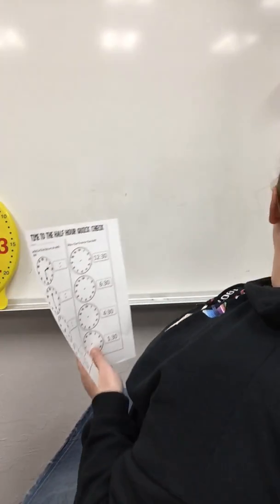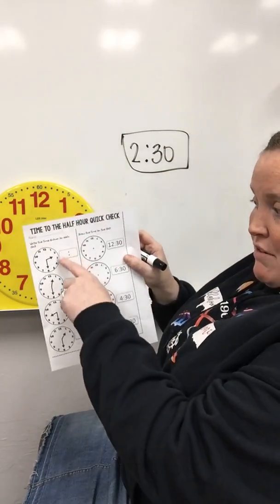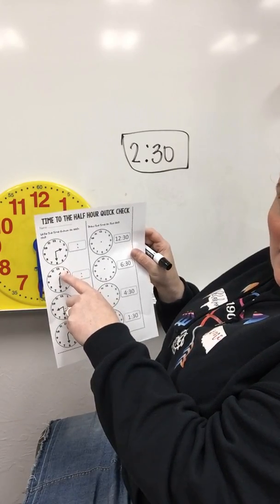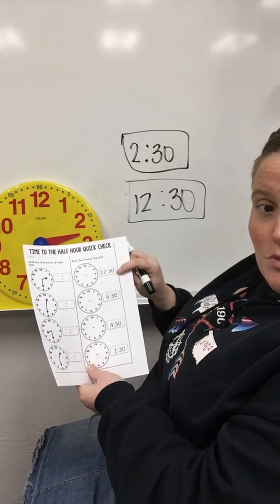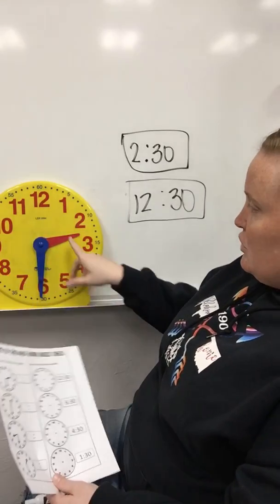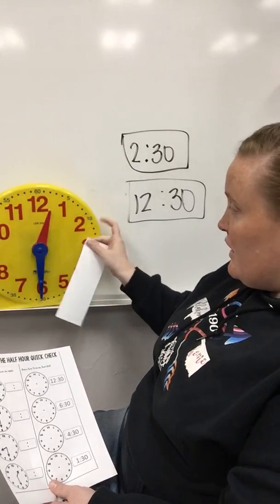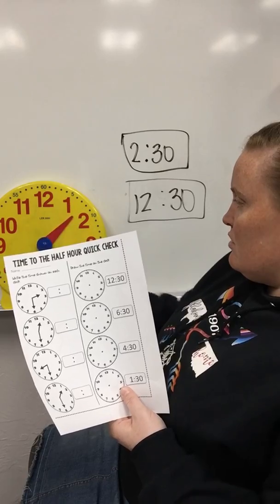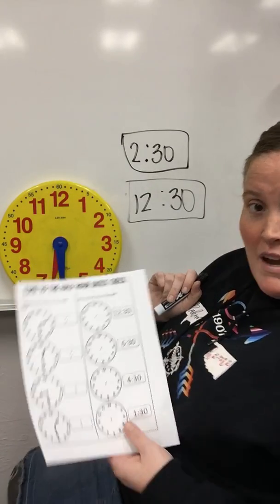Math April 14th